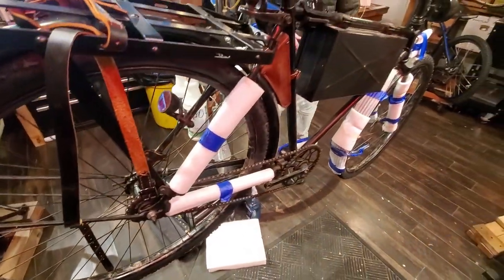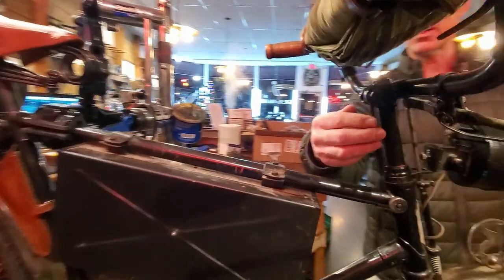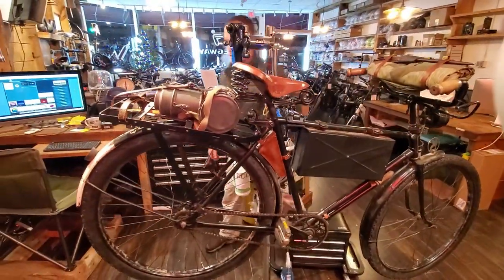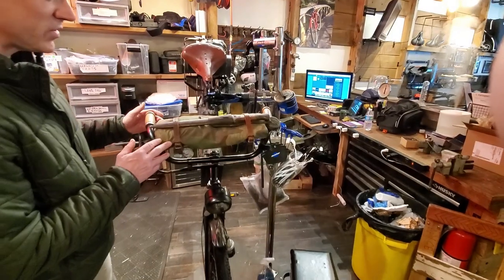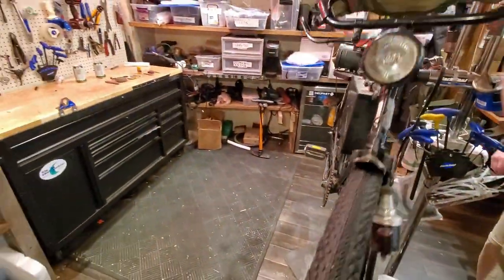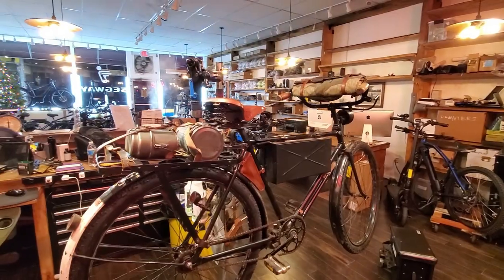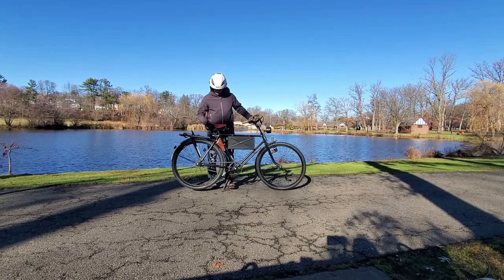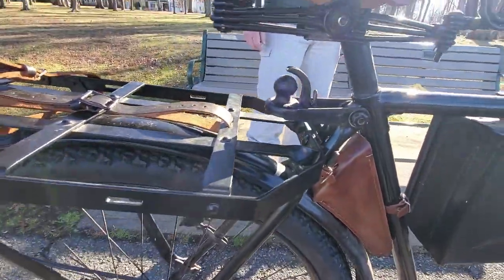Gritzner 1942 WWII military bike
A brief review of a Nazi WW2 military bike Gritzner